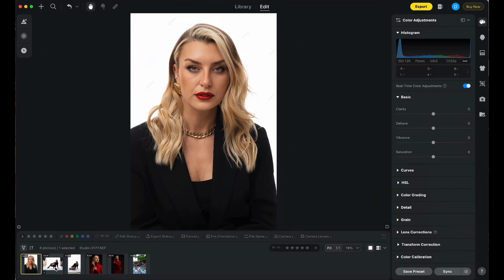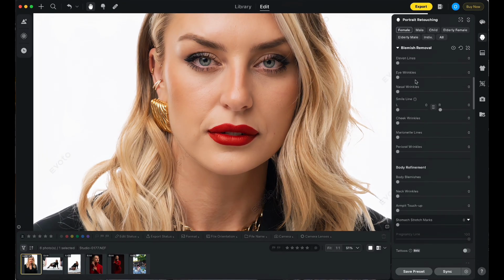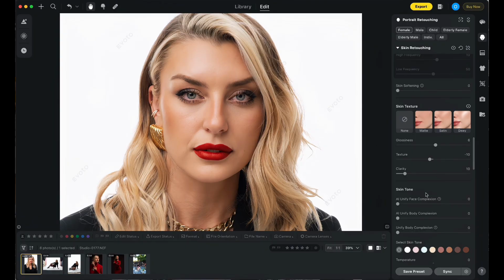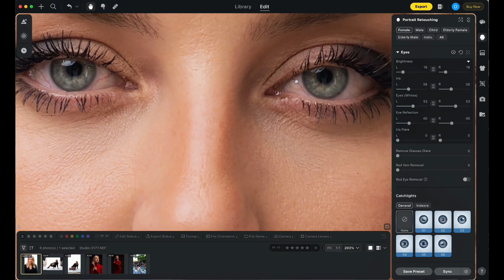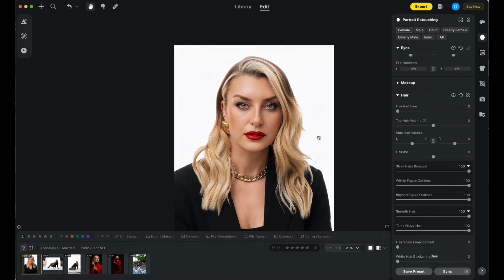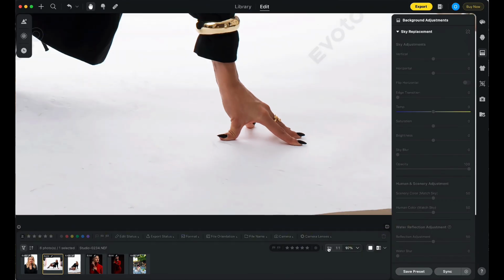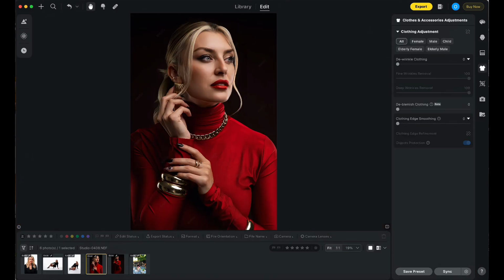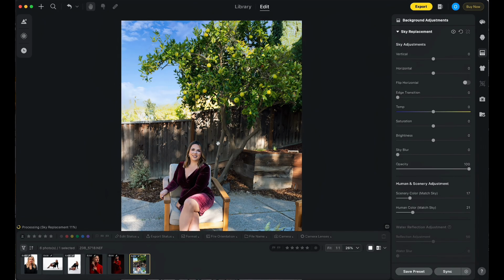My Favorite Tools Editing Portrait with Evoto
Editing portraits in Evoto like a pro—without the guesswork. In under 15 minutes, you’ll learn my go-to steps for flawless skin, clean detail, and a cinematic color grade.

Unlock the Evoto Black Friday Bundle
16 Master-Crafted Presets & Backdrops included FREE!

First video.
Behind the Scenes of Editorial photo shoot: Tethering with Evoto AND retouch at the same time